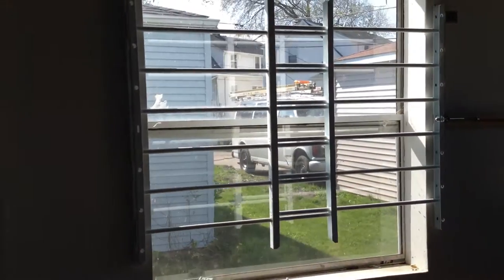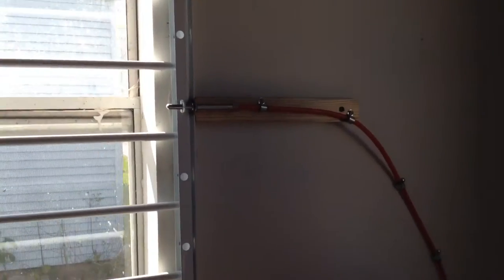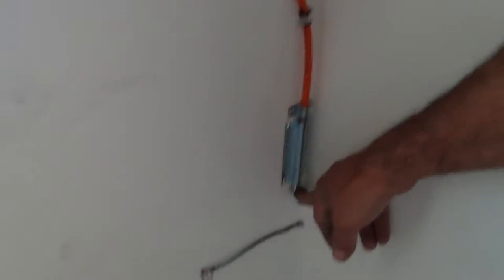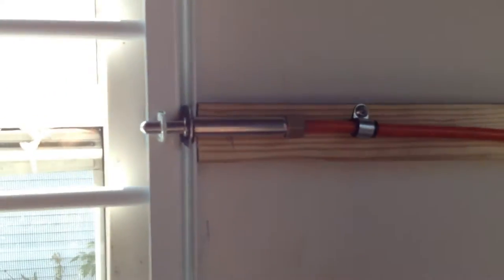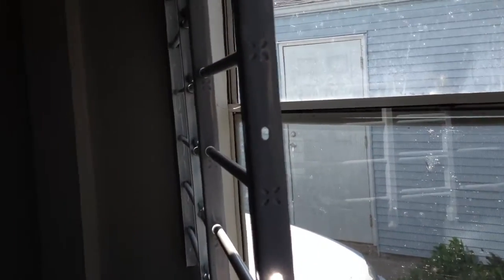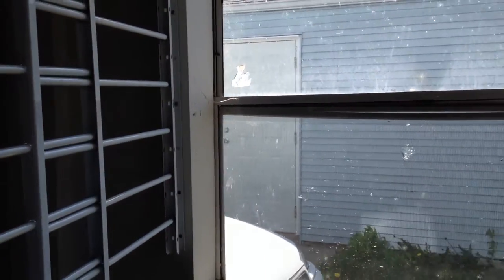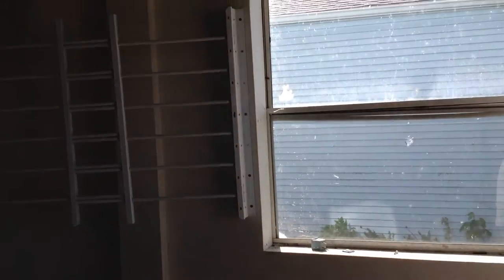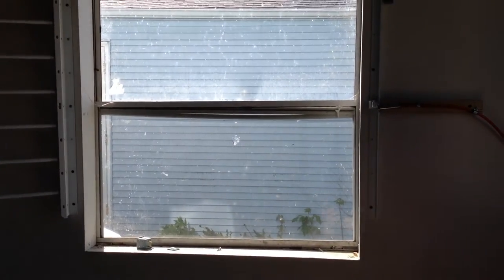Grisham Awg Window Guard with 42" long remote release cable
Grisham Awg Window used with their approved remote release. I purchased this at Home Depot.  Make sure you check with your local building officials before you install.